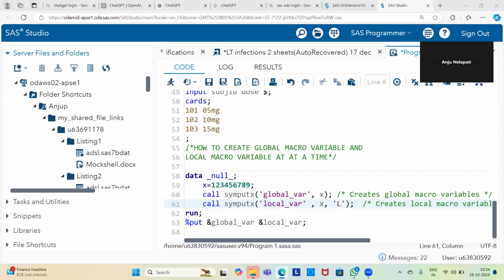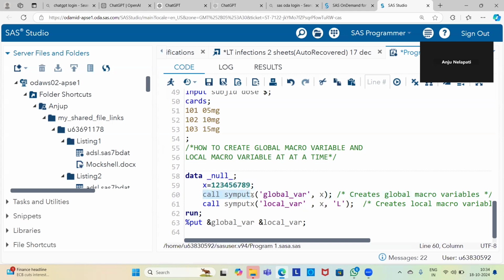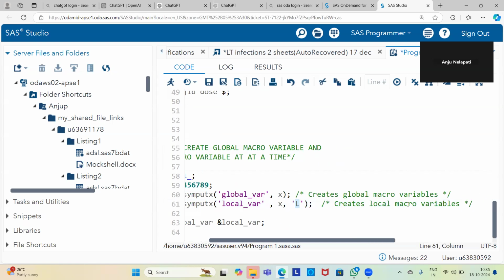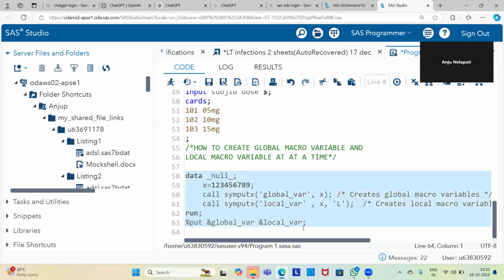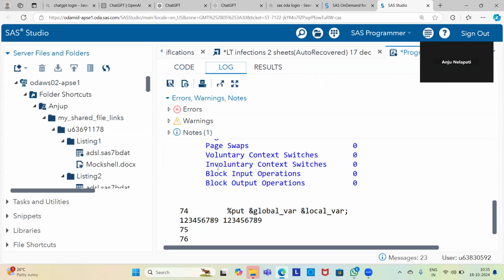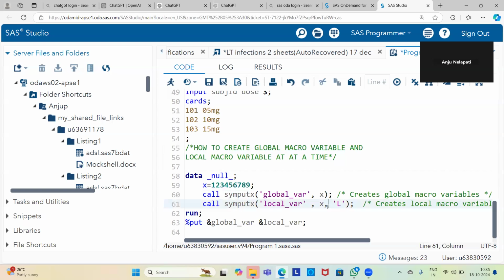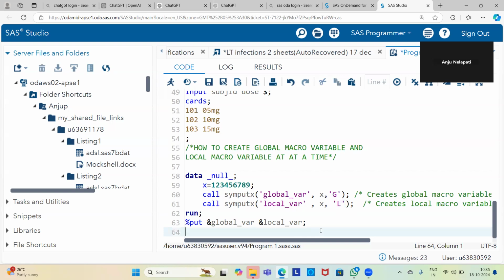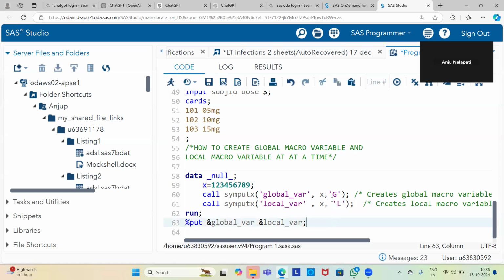HOW TO CREATE GLOBAL AND LOCAL MACRO VARIABLES FROM DATASET